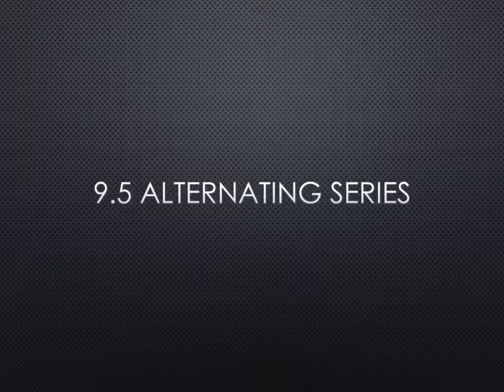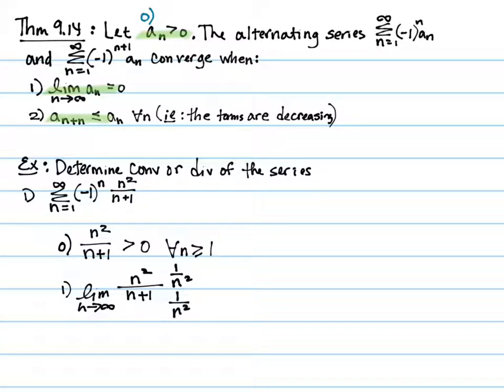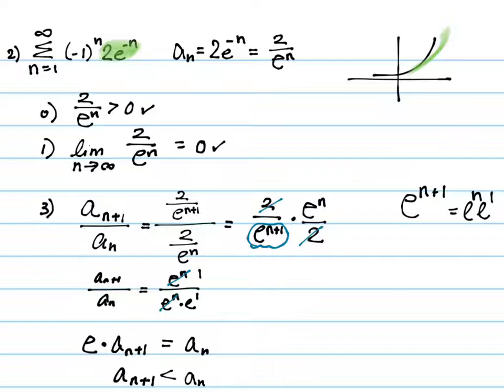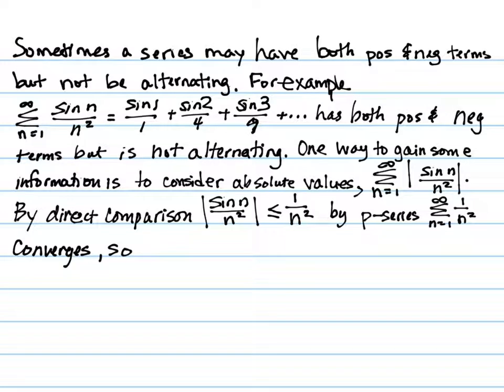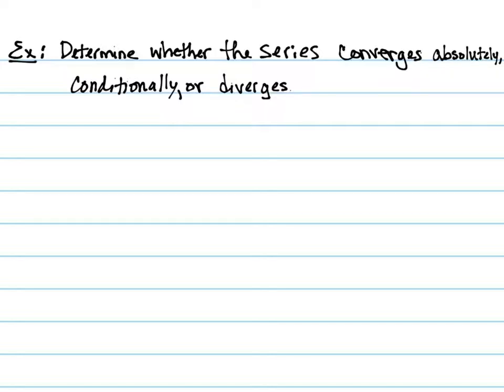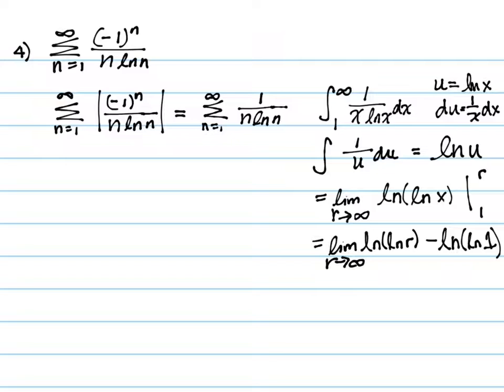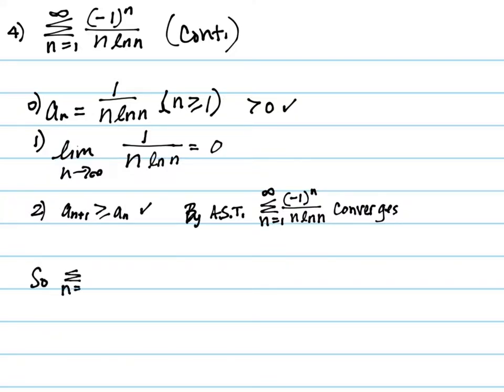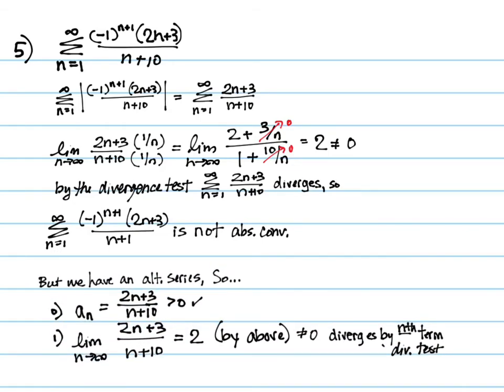9.5 Alternating Series